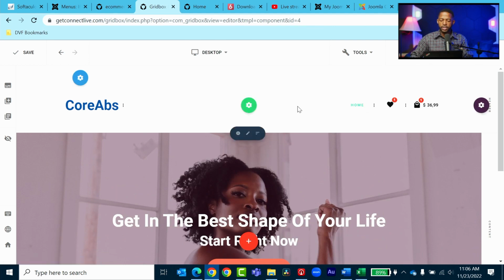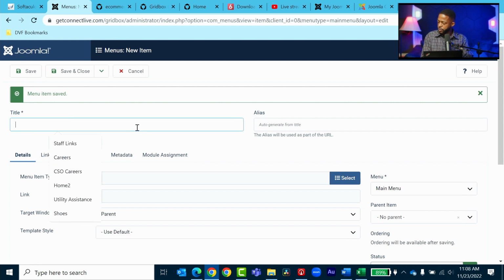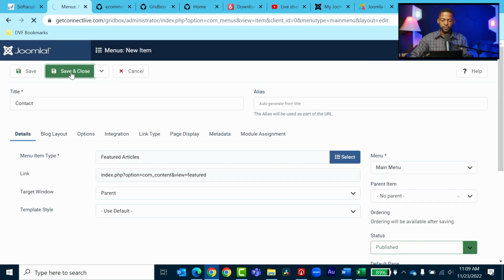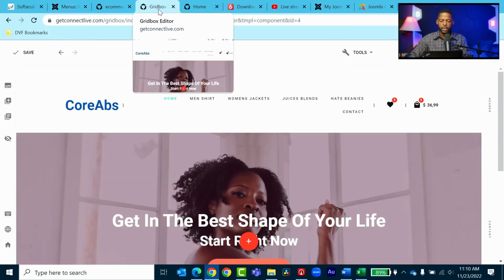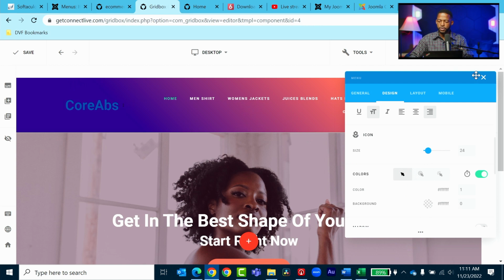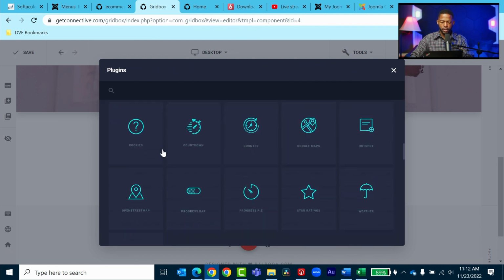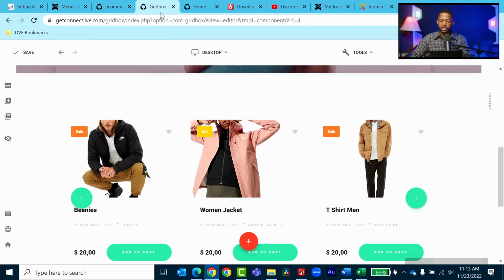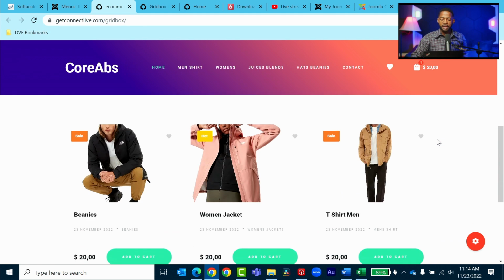[AMAZING] How To Build an Online Store Like This in Minutes With Joomla - No Coding - Mathew Tamin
You can build an online store for your business like this one.